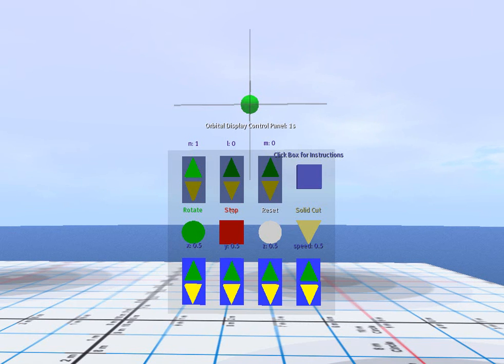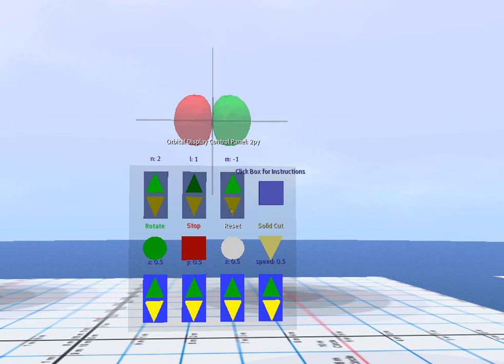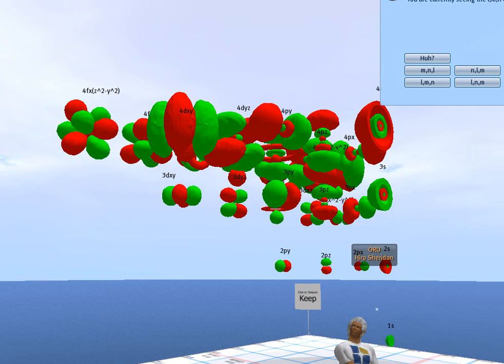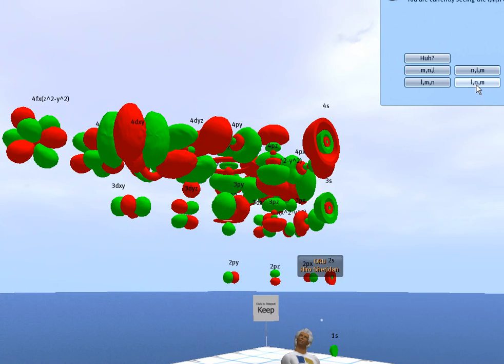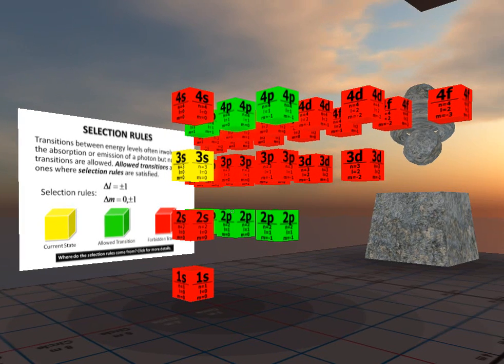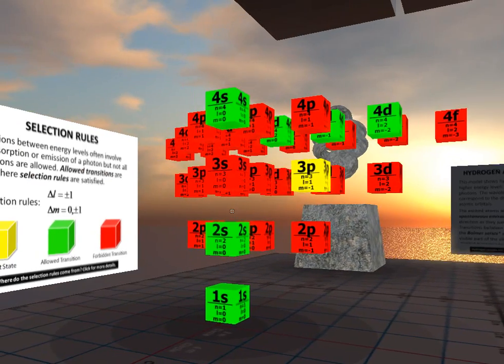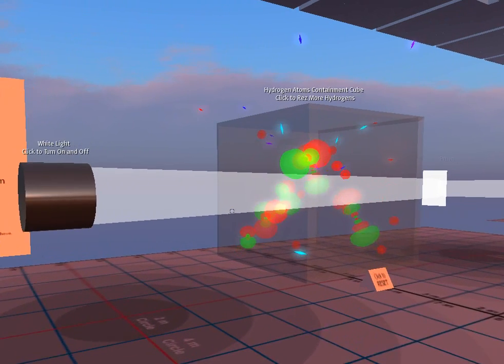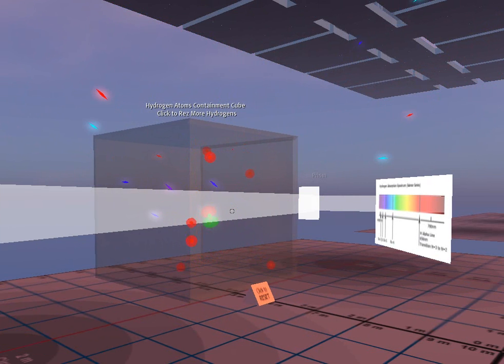Atomic Orbitals in Second Life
A video showing our four 3d interactive exhibits on atomic orbitals, selection rules, and absorption spectra.